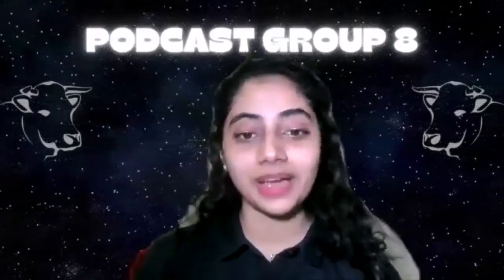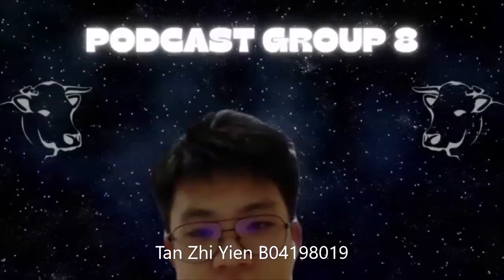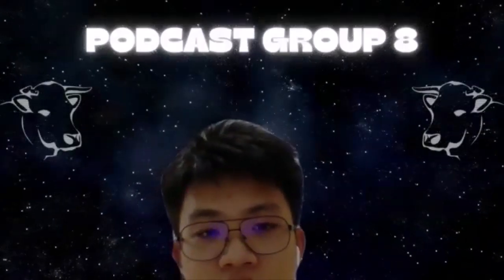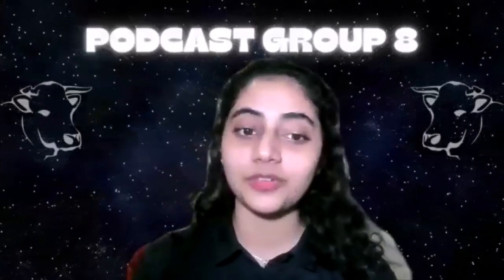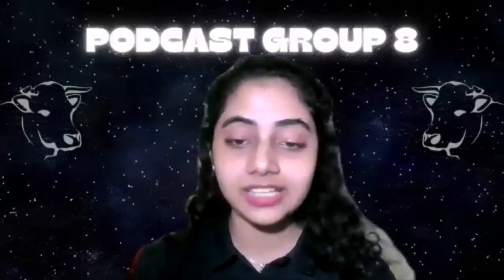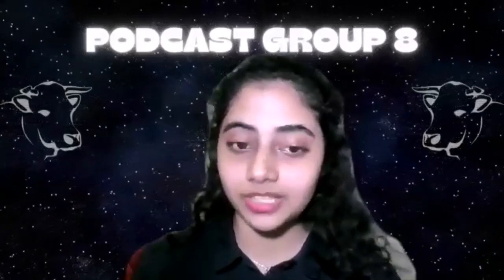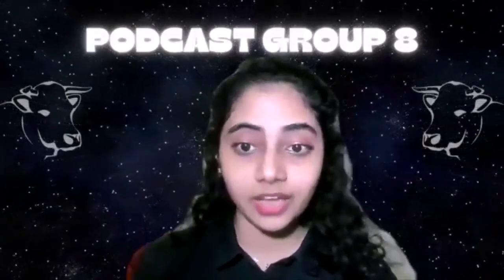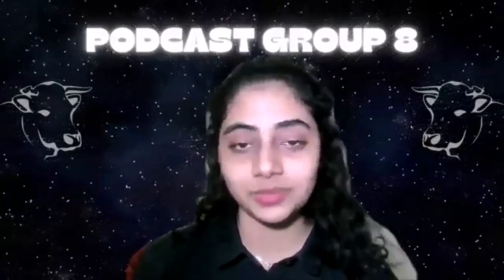Kuliah K4 8 Patologi kebuntingan #2 kebuntingan semu, wondering, ektopik, hidramnion, abortus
Kuliah K4 8 Tan Zhi Yien B04198019 Patologi kebuntingan #2 kebuntingan semu, wondering, kebuntingan